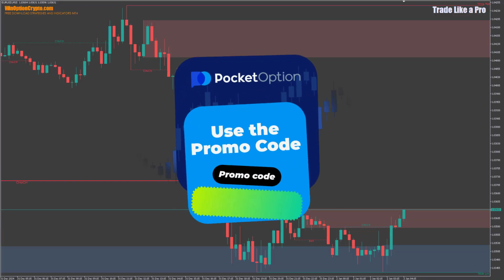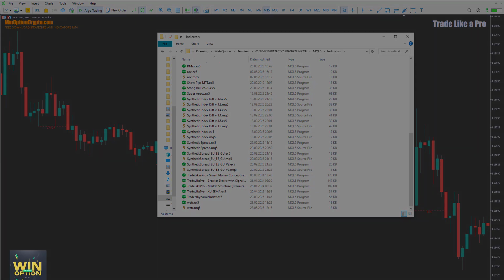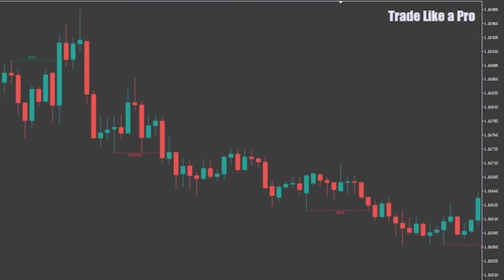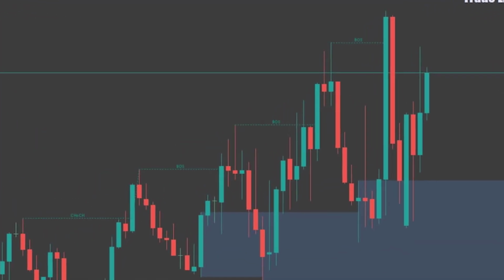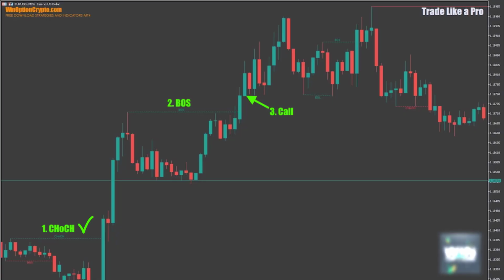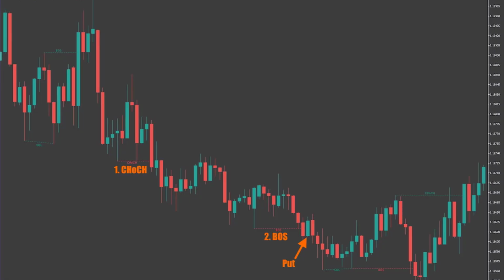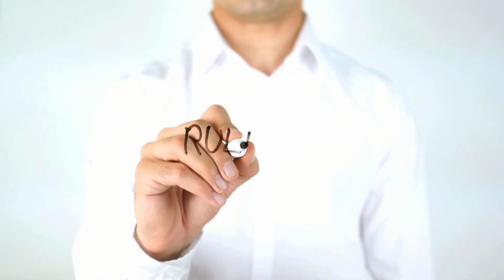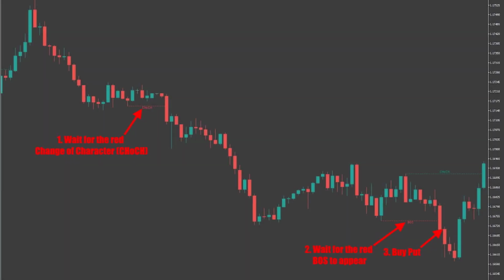Strategy for binary options Trade Like a Pro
Trade Like a Pro strategy for binary options download for free

How many Smart Money–based strategies for binary options do you actually know?
Trade Like a Pro is one of them! It’s widely believed that the market is driven by large financial players, and a trader’s main task is to learn how to spot their actions and follow them. We’ll show you how this system works and how the Smart Money principle is applied in practice.

Time codes:
00:00 Introduction
00:09 Brief overview of Trade Like a Pro binary options strategy
00:38 Installation in MT5 terminal
00:54 Principle and key settings of Trade Like a Pro strategy
04:36 Trading rules
05:06 Buying Call option
05:19 Buying Put option
05:30 Expiration time
05:48 Advantages and disadvantages of Trade Like a Pro strategy
06:52 Conclusion